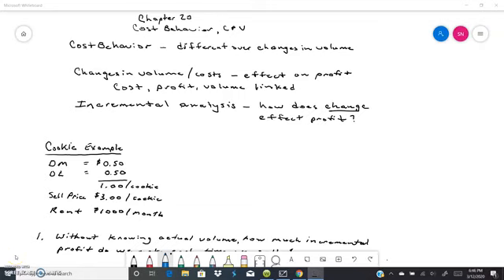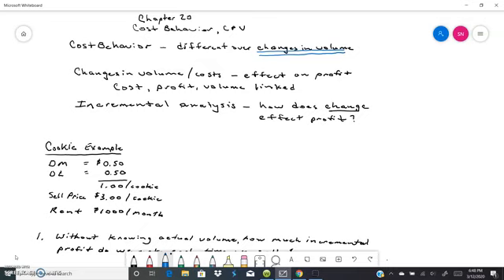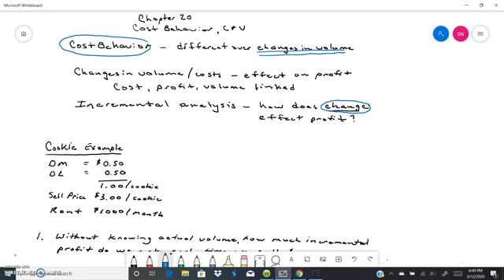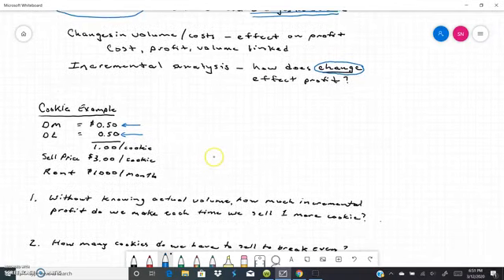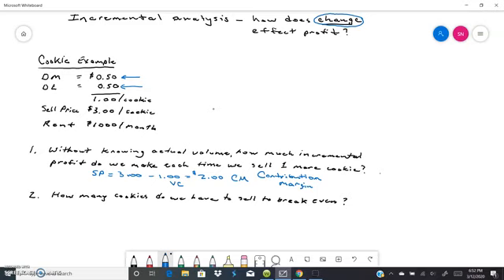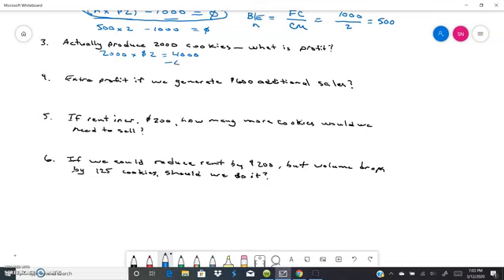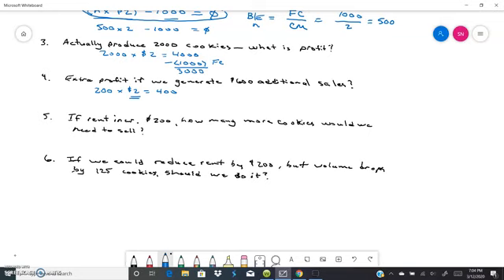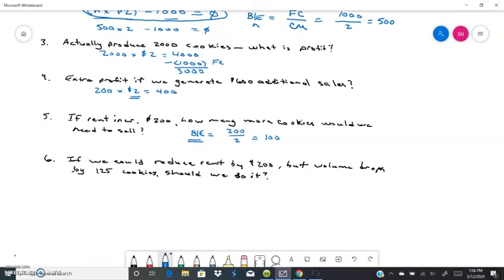Chapter 20 Cost Volume Profit Analysis Part 1